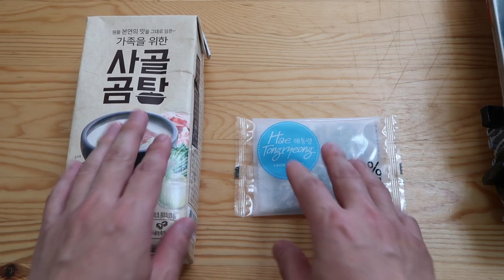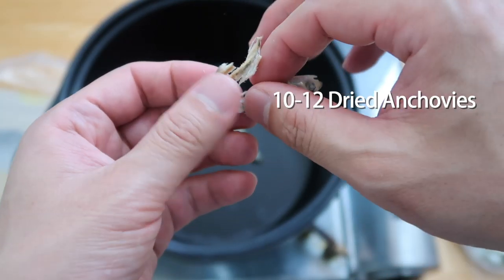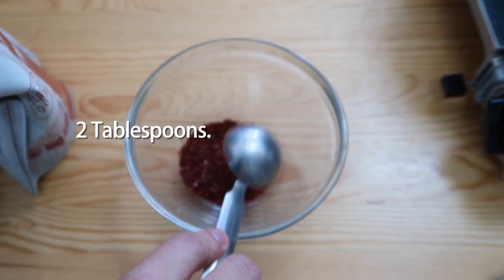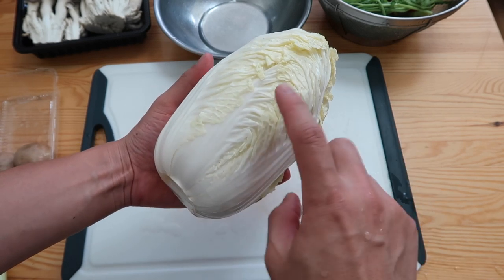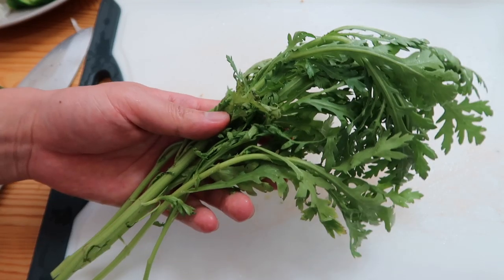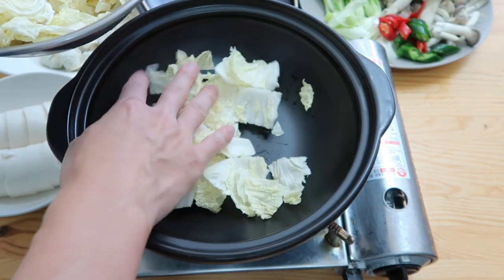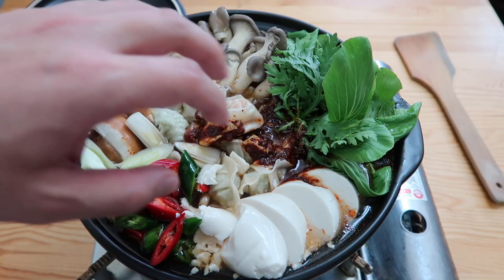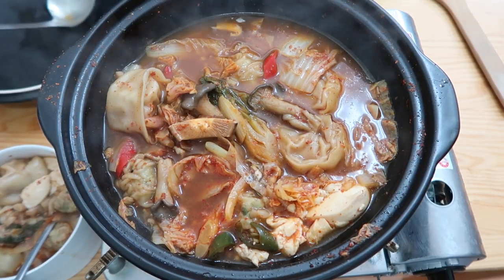How to: Spicy Korean Dumpling Hot Pot!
Today, we hit you with a stress reliever. Something that will make you sweat a few drops (or two... or maybe three). Heh - it's Spicy Korean Dumpling Hot Pot - also known as Mandu Jeongol in Korean! Grab a few of your favorite dumplings, handful of leftover veggies and a big pot. I'll teach you how to make that Spicy Korean marinade. Let the fresh veggies flavor the broth as the dumplings get soft. Make some fresh rice on the side and eat the two together like a champ!